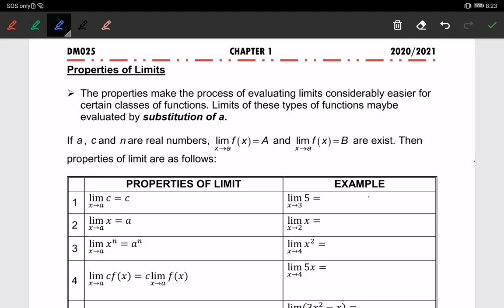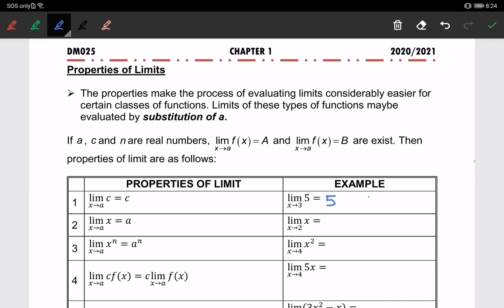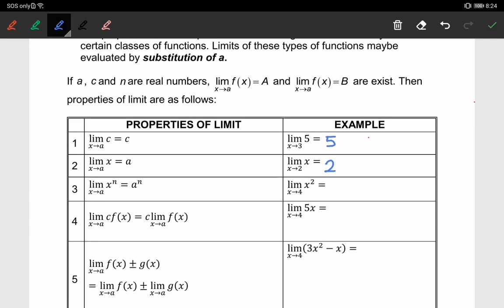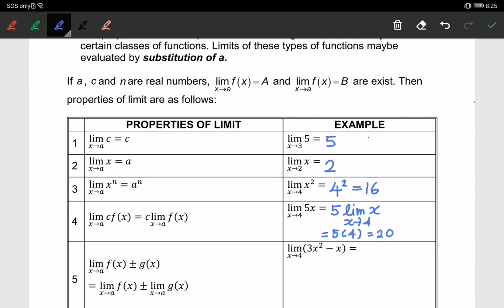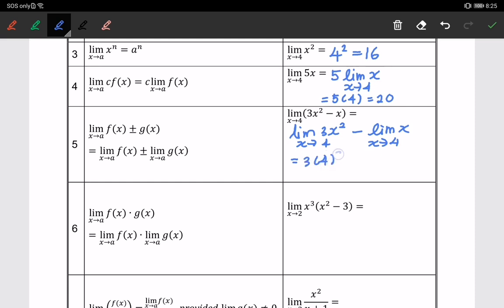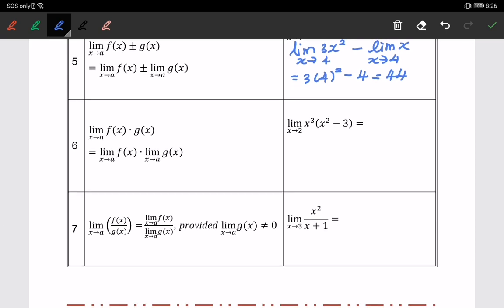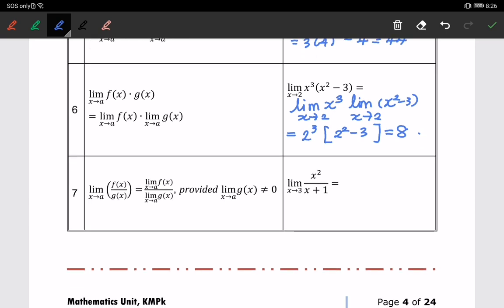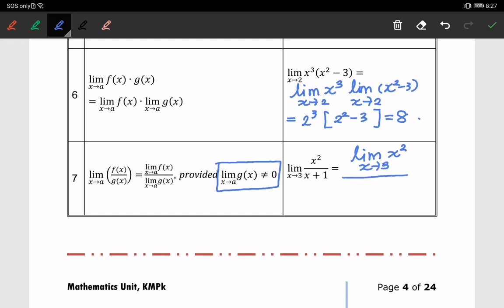2 W1 DM025 C1 P4